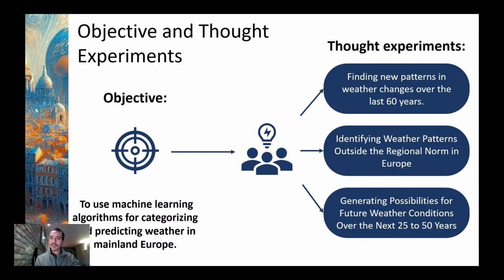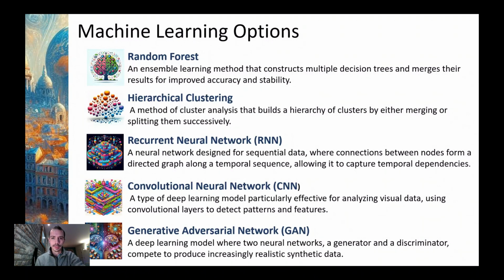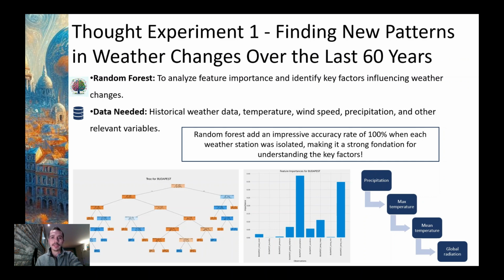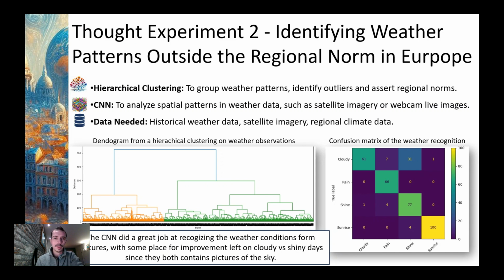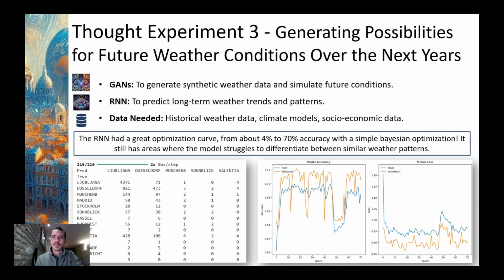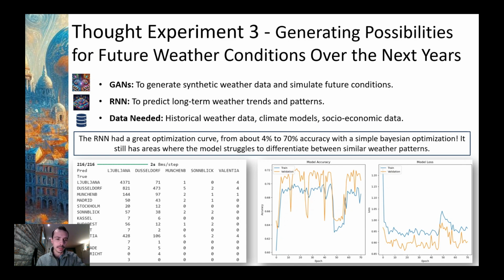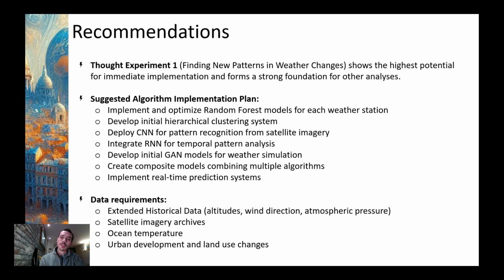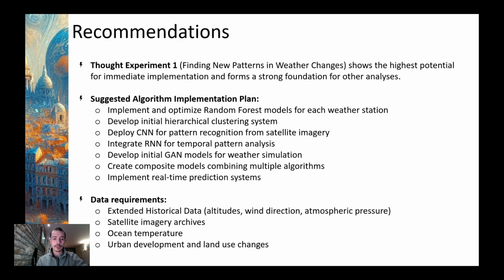Machine learning expriment thoughts (Random forest, RNN, CNN, GANs) on weather data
Presentation to Stakeholders